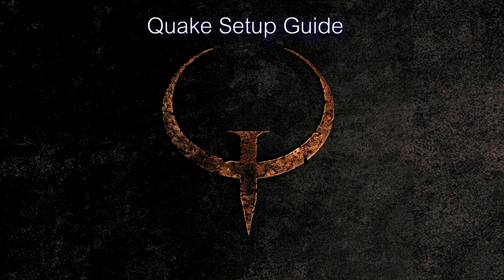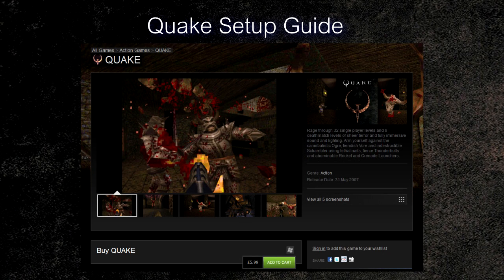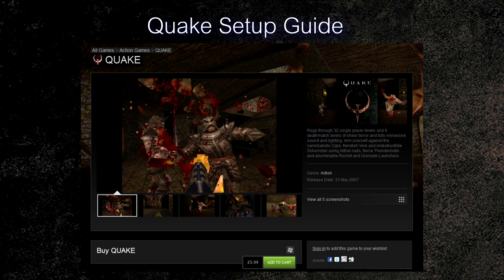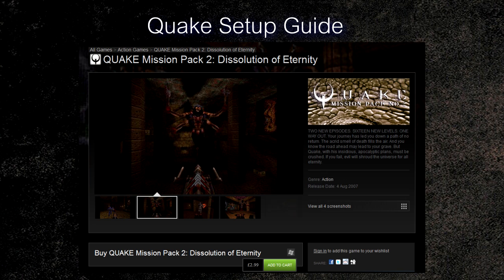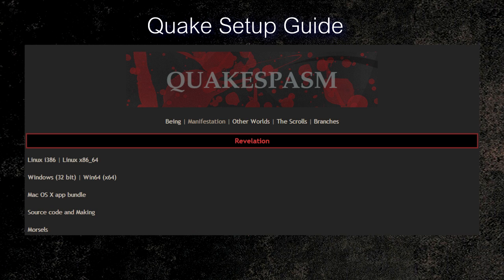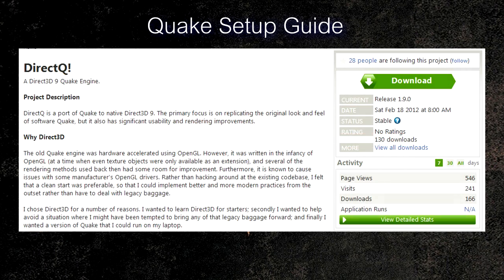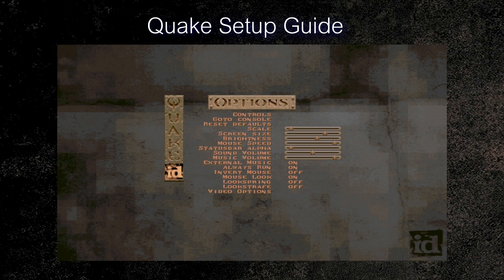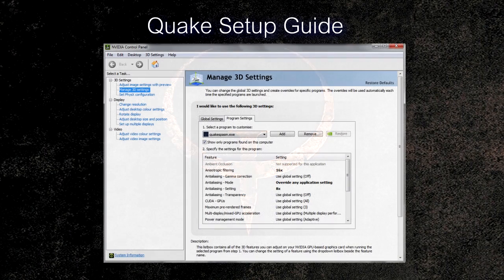Quake Setup Guide - A step by step guide to Quake bliss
DirectQ (Direct link because the original site is no longer up)